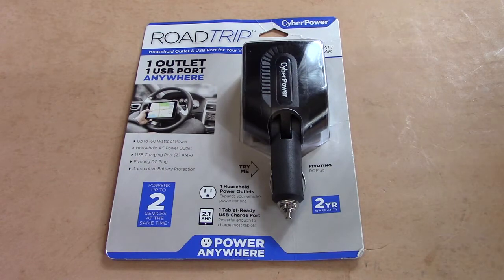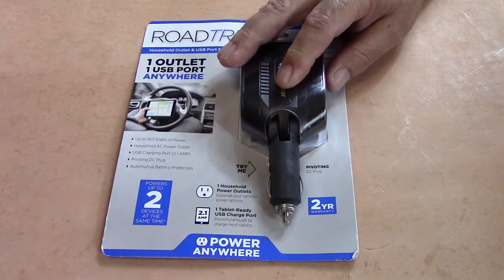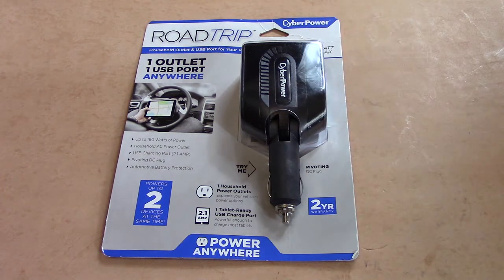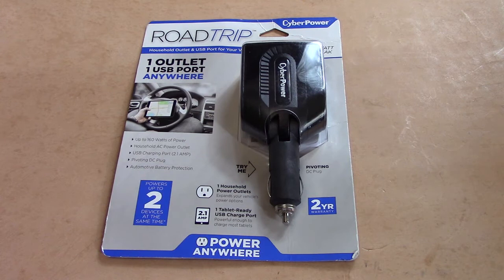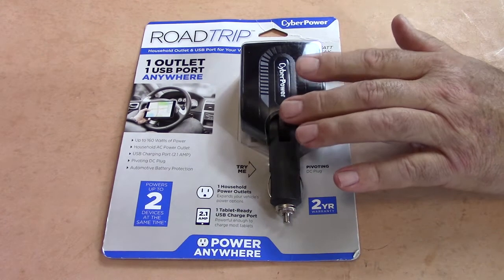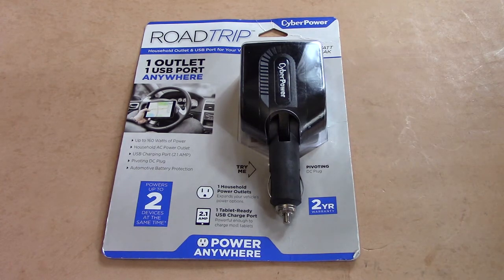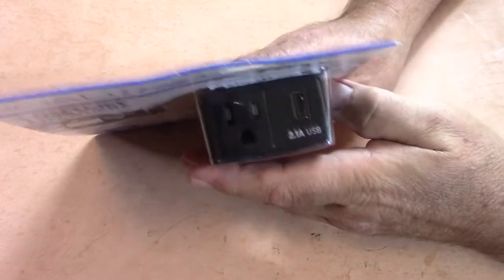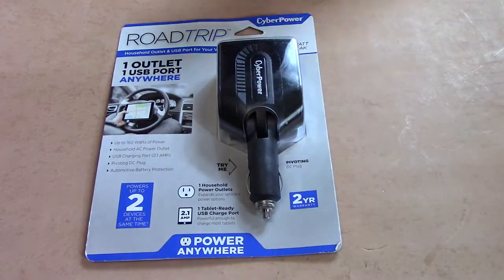Power Inverter For Your Cigarette Lighter Socket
DescriptionFor those of us on the go a power inverter is a fantastic thing to have. A power inverter allows you to operate your laptop or tablet from your vehicle.
You can buy the Cyber Power inverter
Inverters come in many different Power ranges. The particular type of power inverter I am discussing is designed to plug into your cigarette lighter.
The inverter that I am talking about is a 160 watt power inverter. It is designed to plug into your cigarette lighter and operate most laptops and tablets. It has a pivoting head so you can turn it where it's convenient. Whether your cigarette lighter is in your dashboard or your console, the head pivots.
Cyber Power Inverter
The Cyber power Inverter has a 110 volt plug for your tablet or laptop and a USB connector. If you're like me and "On The Go" constantly, it is very convenient to be able to operate your laptop from your vehicle without running the computer's battery down. These inverters are not designed to operate large appliances so you will not be able to run your coffee pot, microwave, a large compressor or any other item that requires a large amount of power. These inverters only provide approximately 160 watts of power.
In a post a few days ago I posted about attaching a power inverter to your vehicle to run lights and perhaps a few small appliances from your vehicle battery during a power outage. The reason I said to connect the inverter with the clamps directly to the battery was due to the limiting factor of the cigarette lighter in a vehicle. It can only provide approximately 150 to 160 watts of power. Anymore than that will blow the cars lighter fuse.
When I am out and about, I can stop at any place that has a public WiFi connection to upload large video files that I shoot for my YouTube channel "Survival Existence". Having my computer and the ability to use it anywhere is a great convenience.
Helping Yoy Help Yourself
Bobby